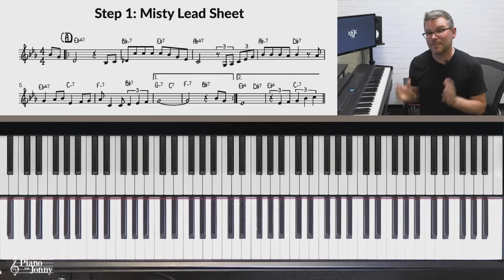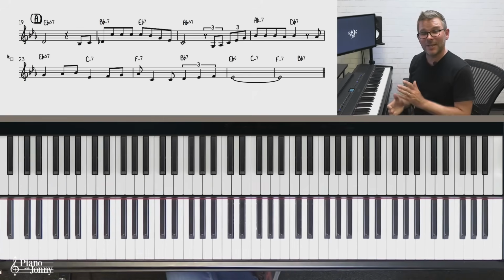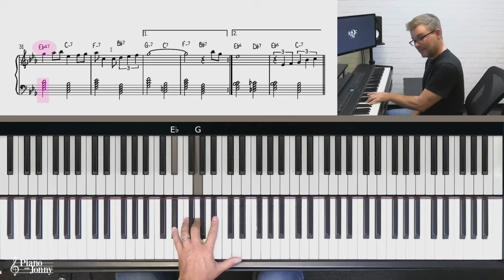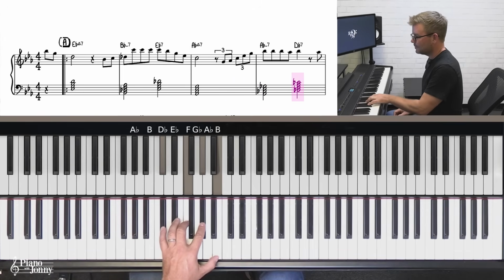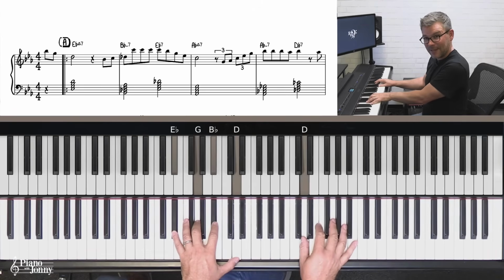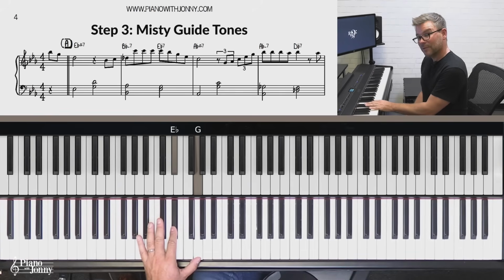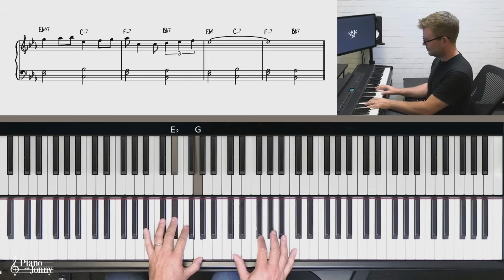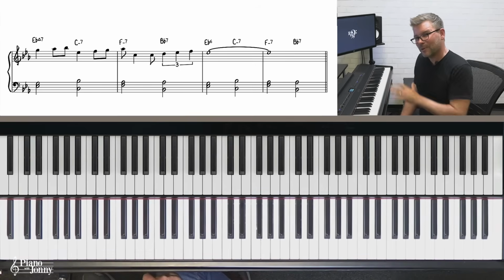Play Misty on Piano: Beginners, start here!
LESSON SUMMARY
In 1954, American jazz pianist and composer Erroll Garner wrote "Misty"—a timeless jazz ballad. To this day, it remains one of the most recognized and requested jazz standards. In today's Quick Tip, 3 Steps to Play Misty on Piano, John Proulx helps beginner jazz piano students embark on learning this classic standard for the first time.

Chapters:
00:00 - Intro
00:19 - Step 1: Lead Sheet
01:09 - Play with Backing Track
03:38 - Step 2: Basic Chords
07:52 - Play with Backing Track
10:42 - Hands Together
13:15 - Step 3: Guide Tones
16:20 - Put it All Together
19:05 - Conclusion

Happy practicing!
Jonny May